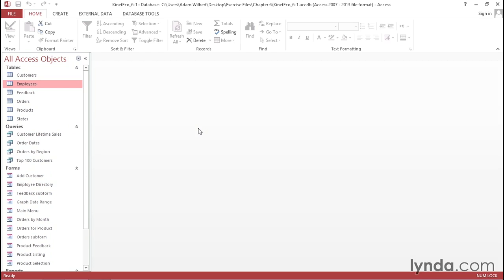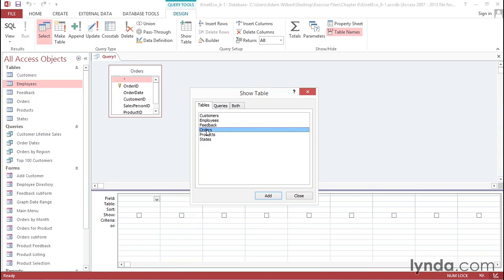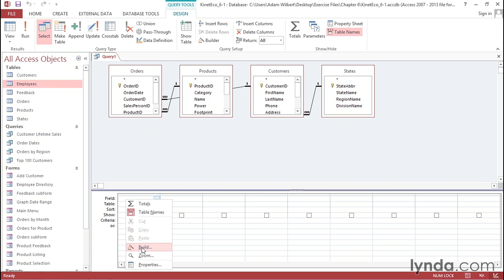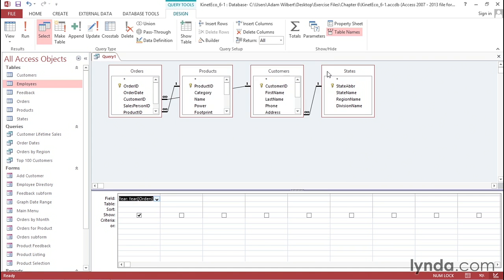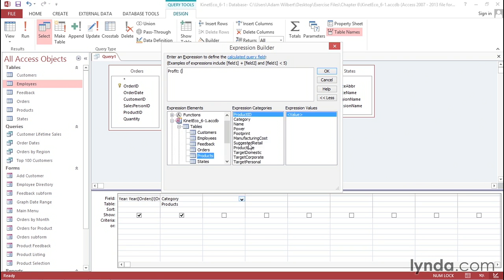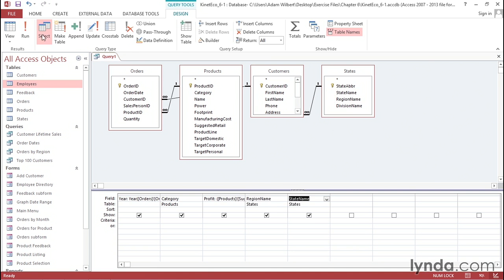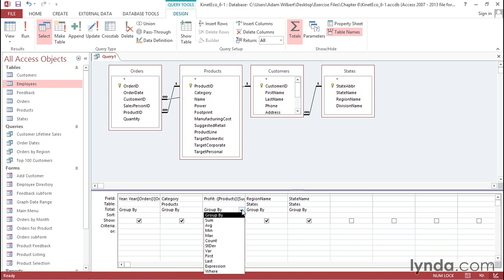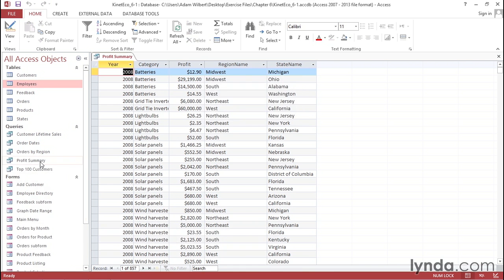44 Selecting the desired parameters